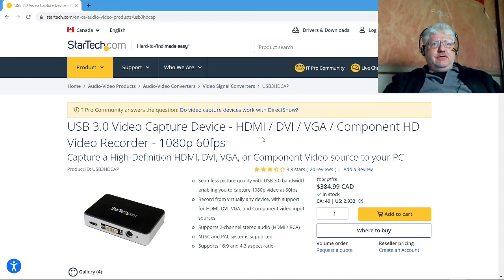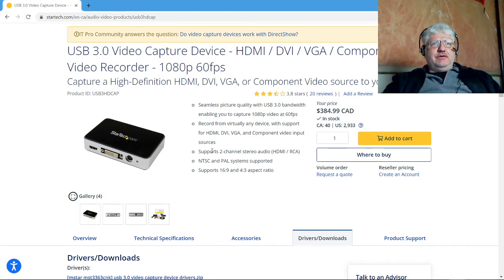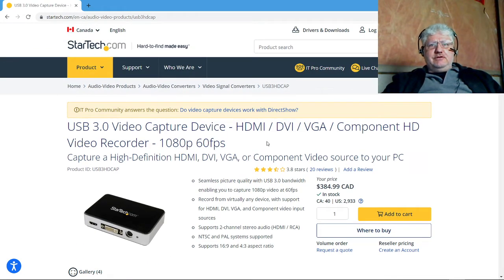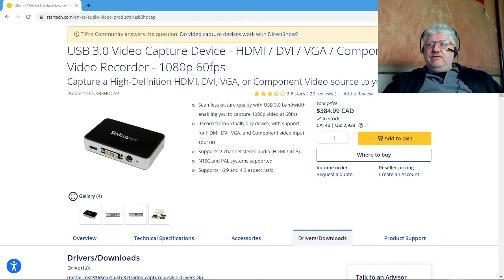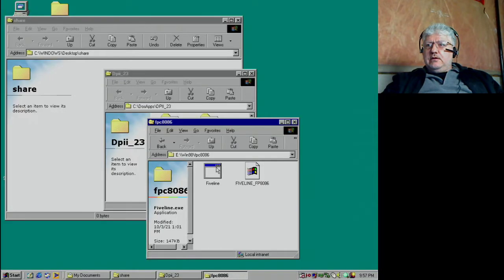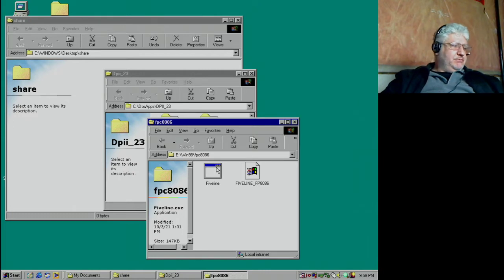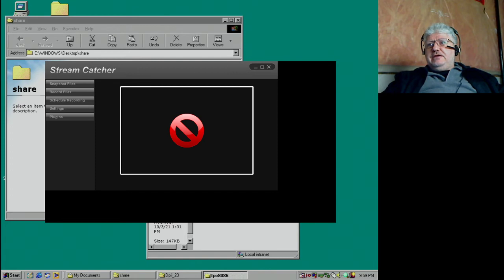Startech usb 3 video capture mini review - it works now!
To the guy that was still asking for a review of this product after many years here is the best i can do for the moment.